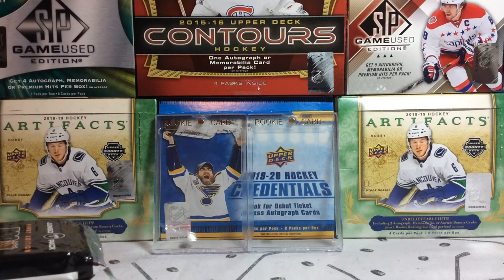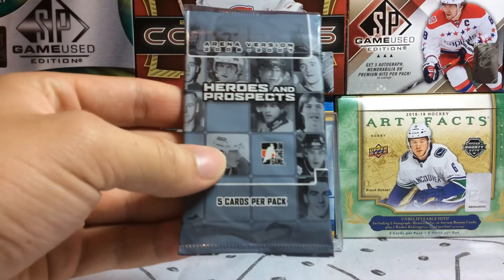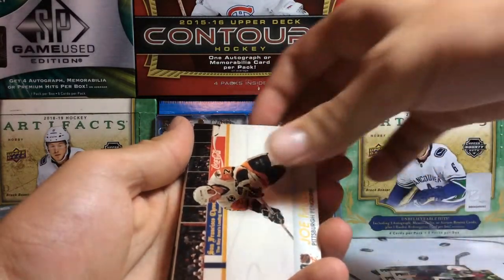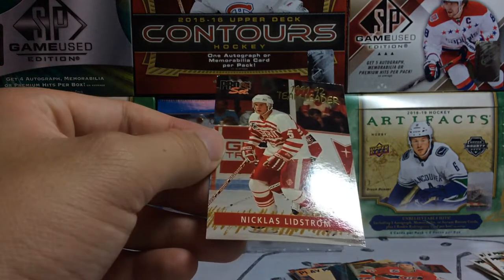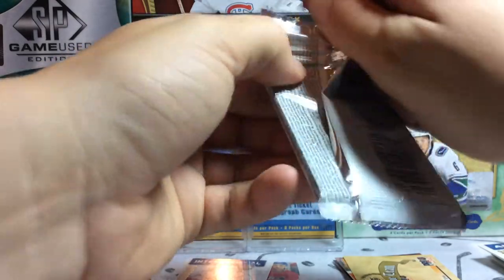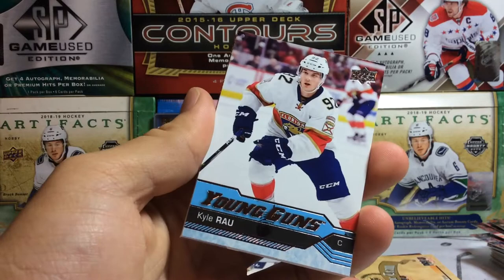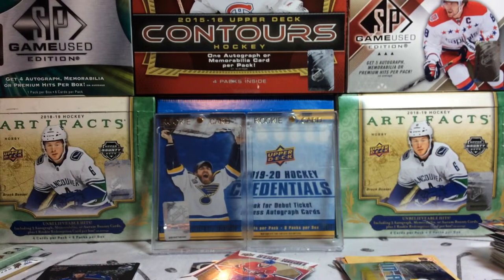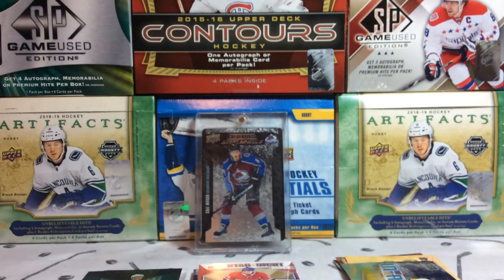400+ Hockey Card Packs Of Summer 2K20 Episode #1! 5 Hobby Packs!! Makar?!?